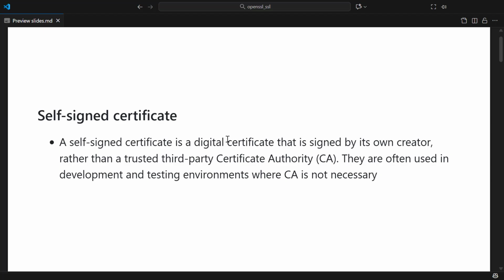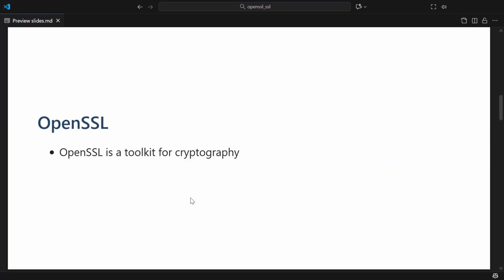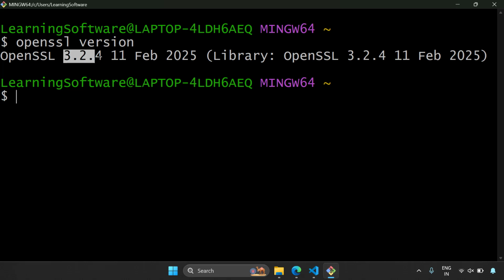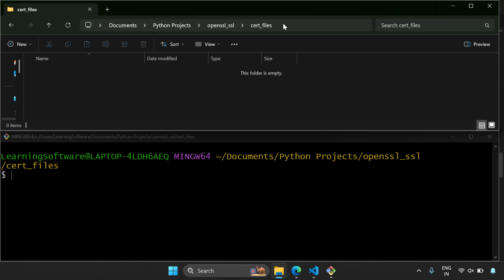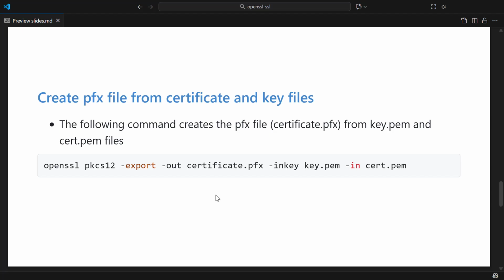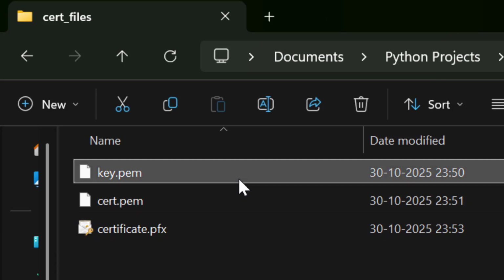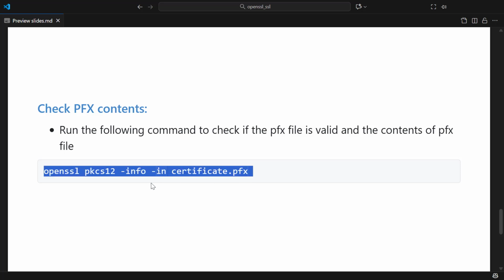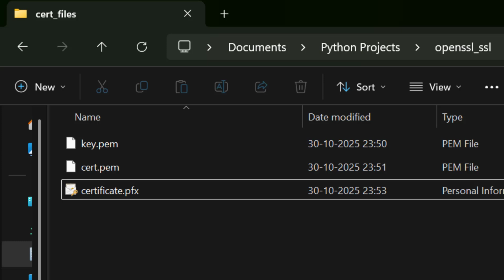Create self-signed SSL certificate with OpenSSL